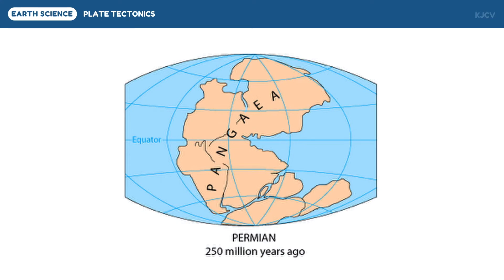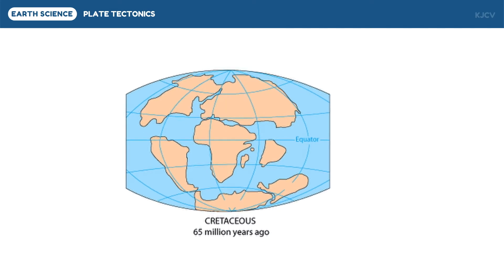Plate Tectonics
Discussed in this lesson are the theories on plate tectonics and continental drift.